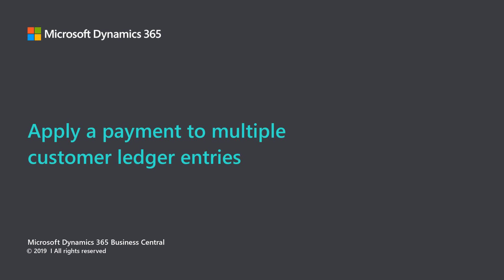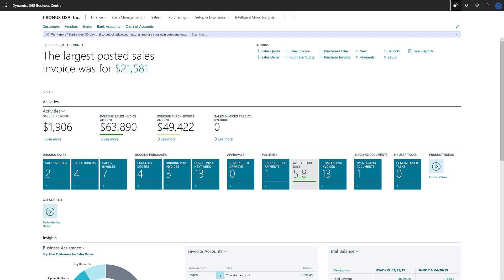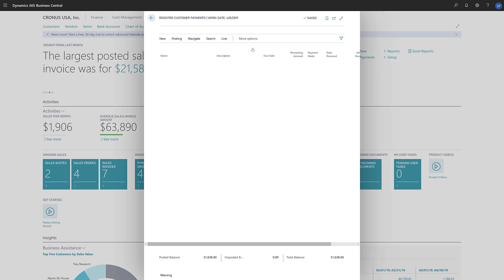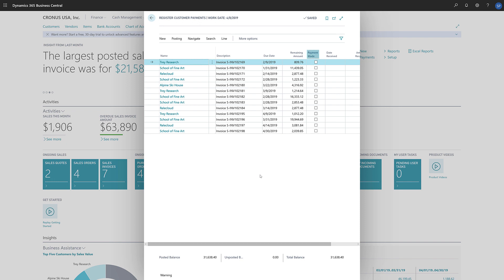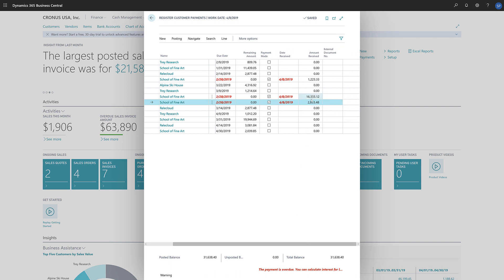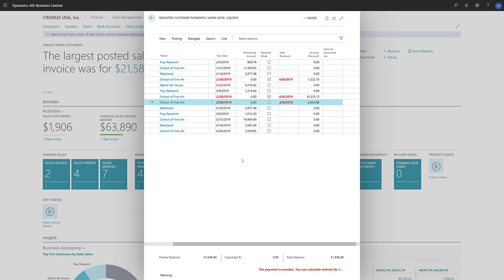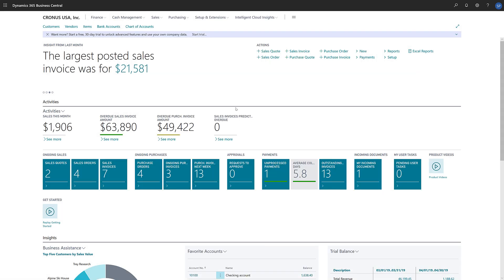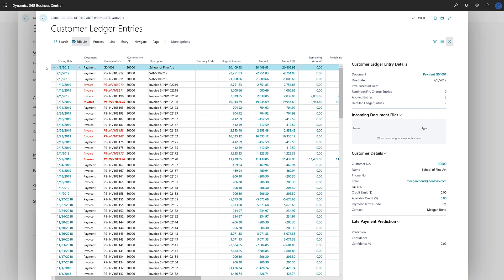How to apply a payment to multiple customer ledger entries in Dynamics 365 Business Central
Watch this video to learn how to use Business Central and apply a single payment to multiple customer ledger entries.

Microsoft Dynamics 365 Business Central is an all-in-one business management solution that helps companies connect their financials, sales, service, and operations to streamline business processes, improve customer interactions and make better decisions.